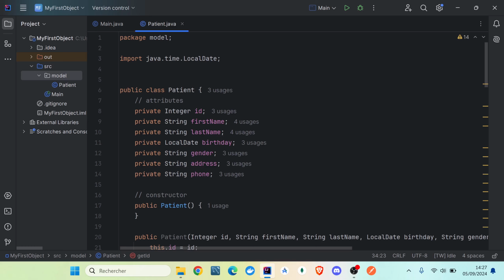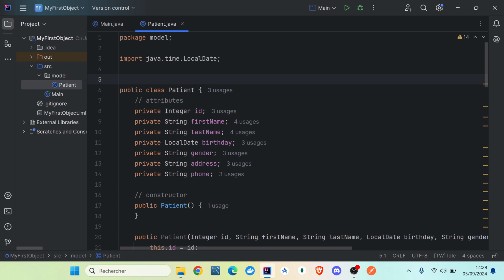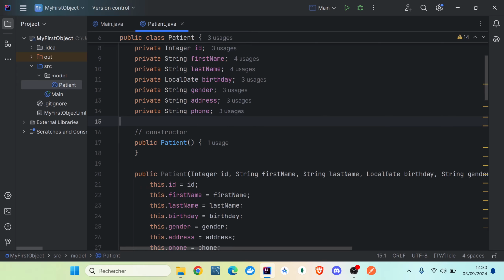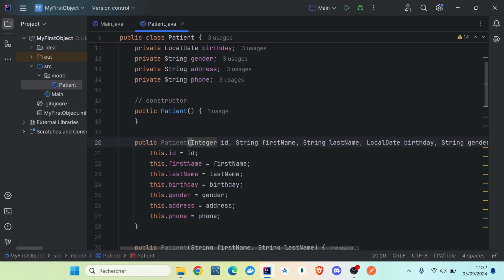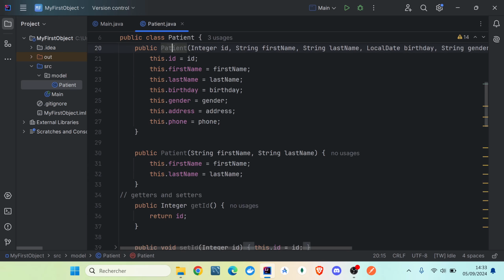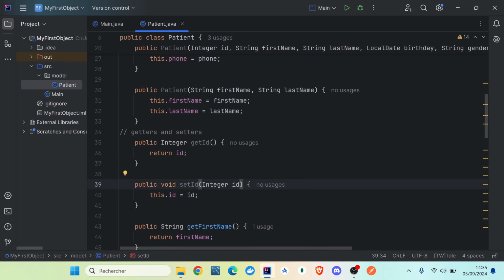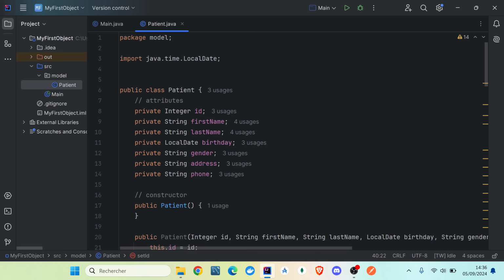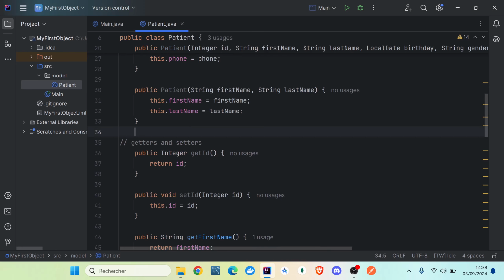52 Object oriented programming